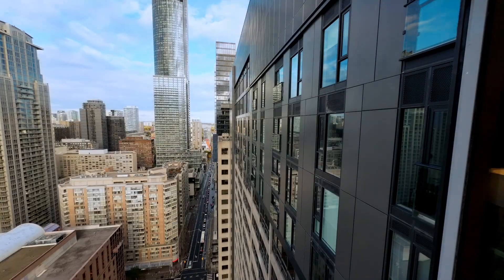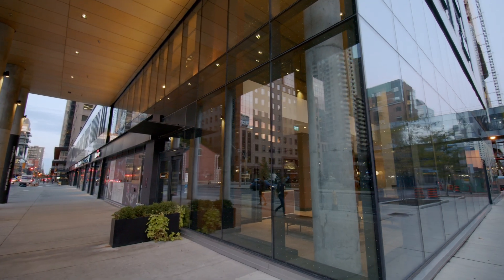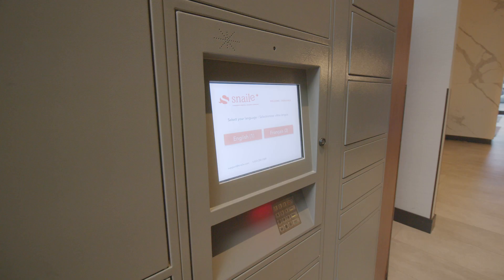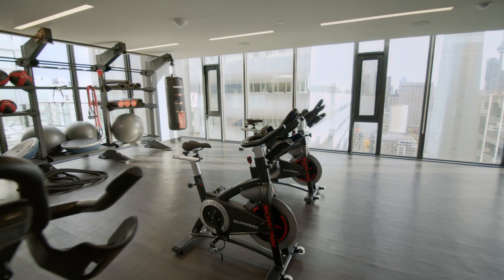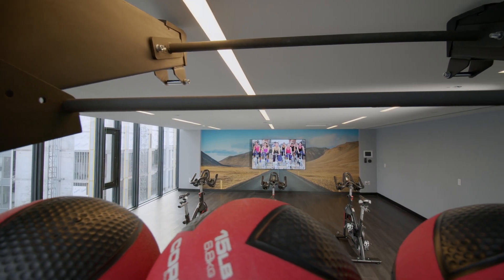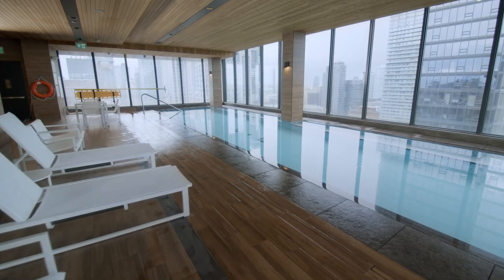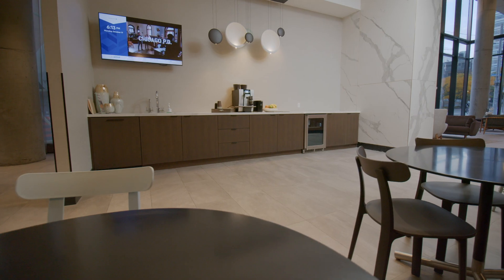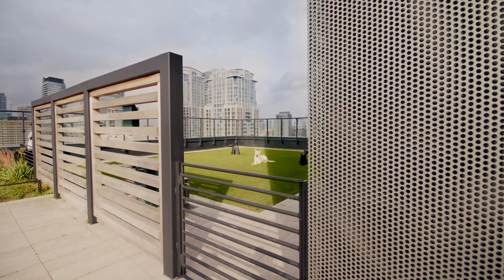99 Gerrard West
With world-class amenities and unparalleled customer service, 99 Gerrard West will enhance your everyday living.

As a video production company, we, at Gut & Grit Media, take pride in creating video that matters.

Gut & Grit Media, a Toronto Video Production Company Servicing Canada and the world.

The Gut & Grit team team creates video content that people notice. With over 15+ years of crafting human stories that connect people with brands - We're THE video experts you need to showcase your business. Whether you need to produce digital or broadcast ads, create brand and product marketing video content, develop corporate video solutions or social media content, you need to strategically craft stories that support your brand journey every step of the way.

We create and produce video content that emotionally resonates with people, sparks action and turns them into your audience and customers.

Gut & Grit Media - Create video that matters.

Connect with the Gut&Grit Media team